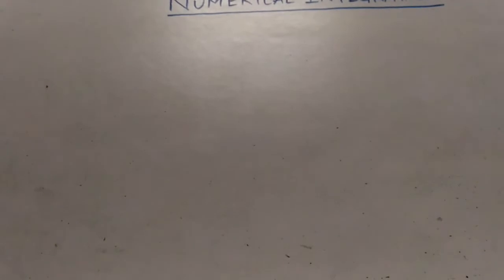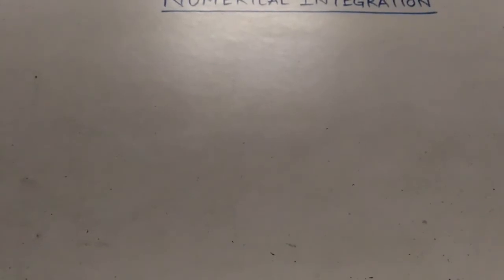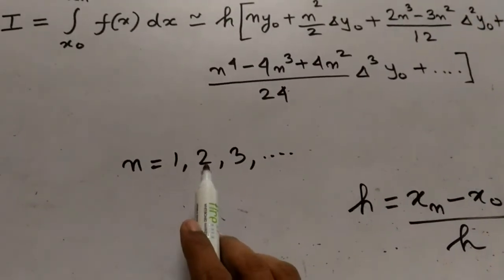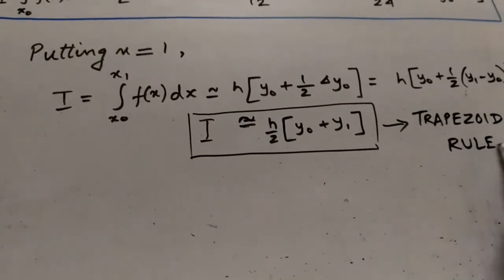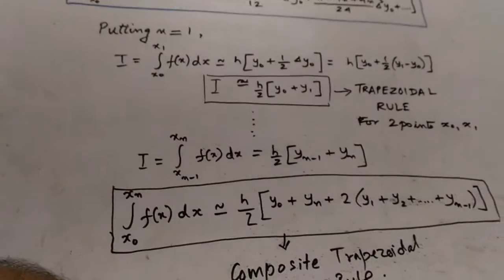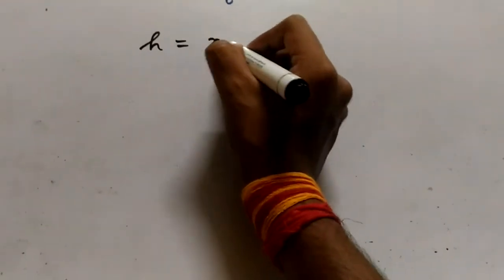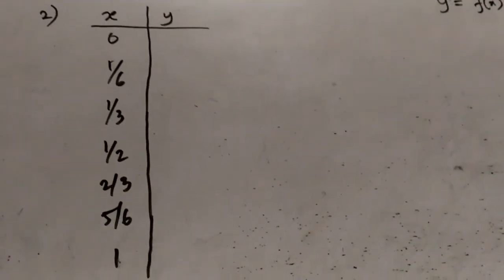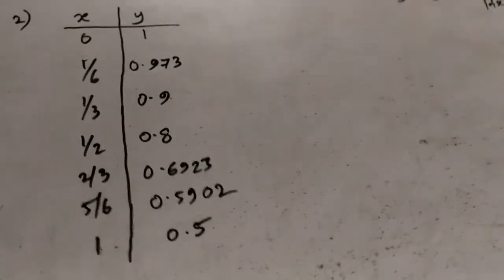Trapezoidal Rule made easy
In this video method to solve problems using the Trapezoidal Rule has been described in an easy to understand manner.Hope this video helps students to easily grab the method.Any queries and suggestions would be happily accepted and answered in the COMMENTS section.